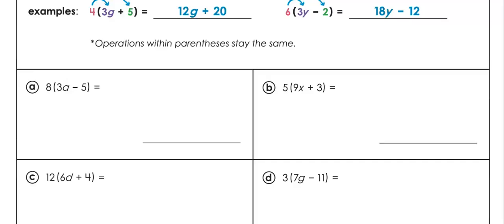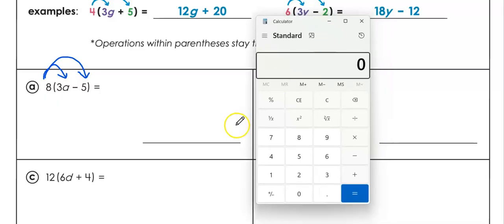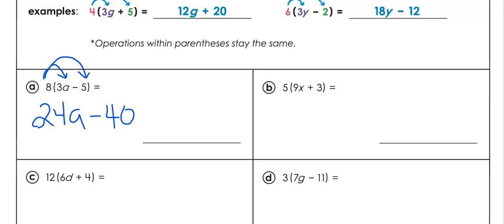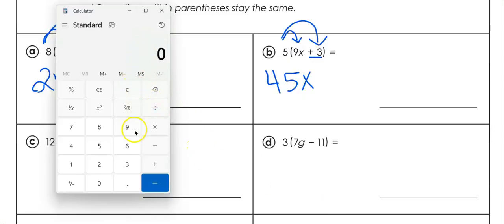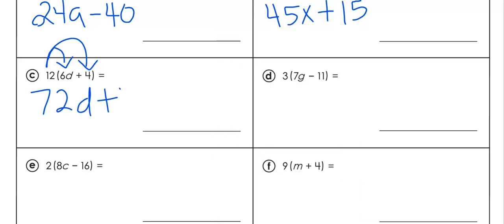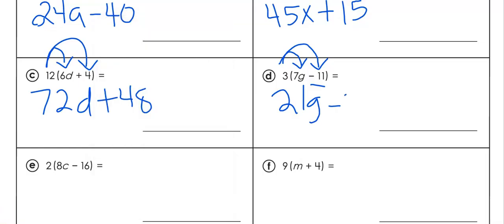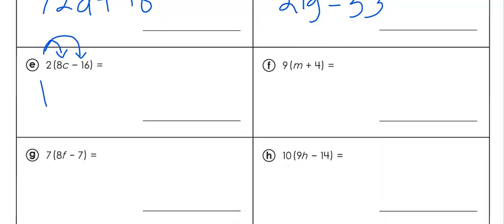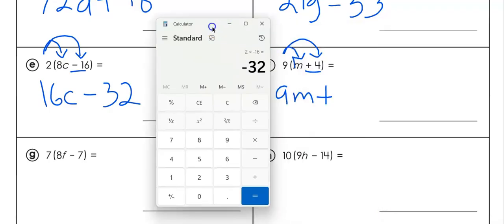Simplify expressions using the Distributive Property